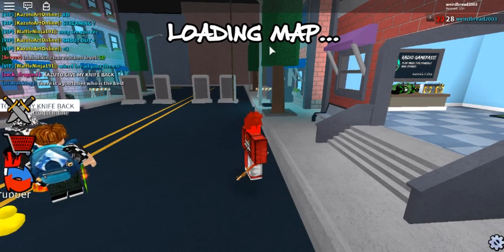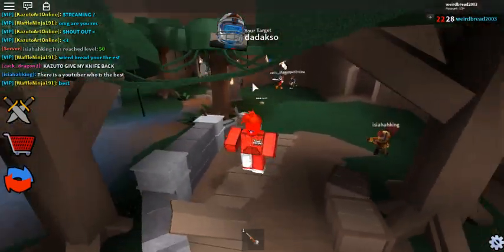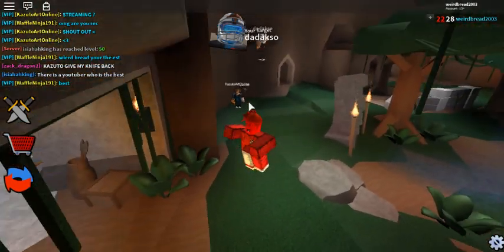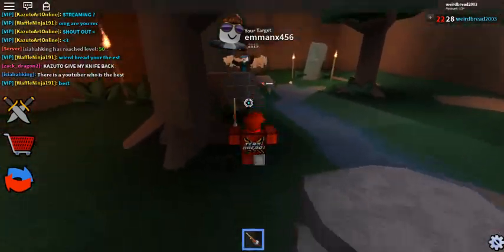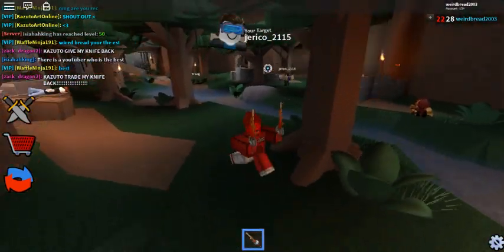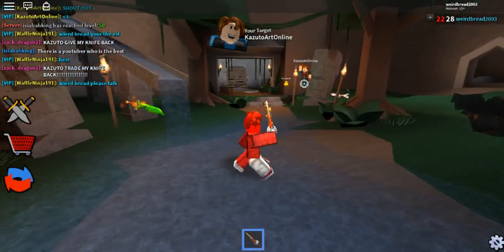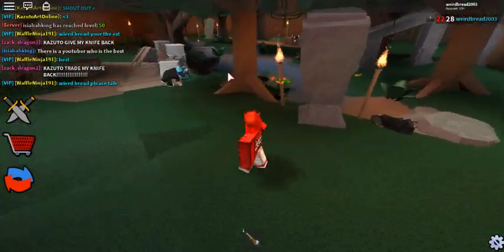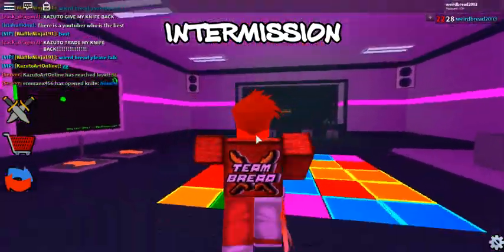HOW TO BYPASS AFK FARMING! *GET LOTS OF COINS!* (ROBLOX ASSASSIN BYPASSING THE AFK BOT SYSTEM)